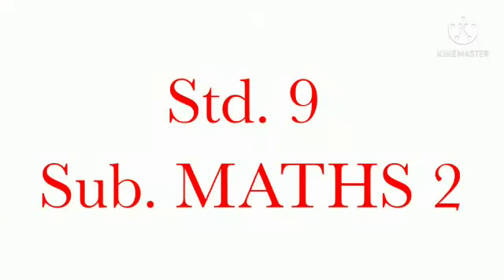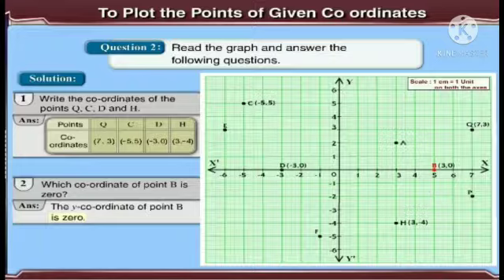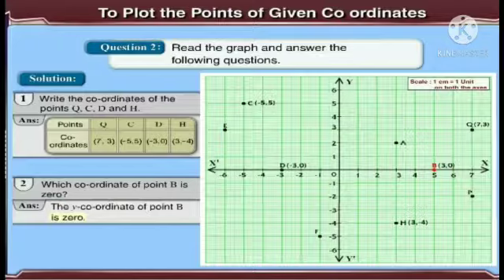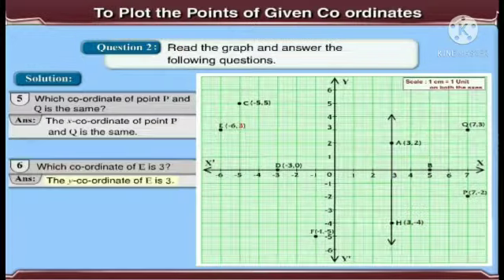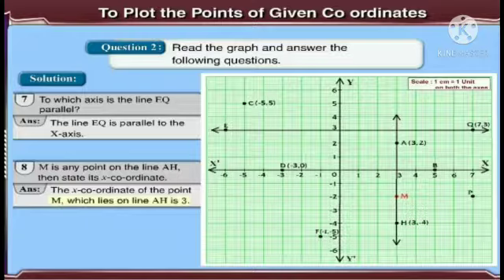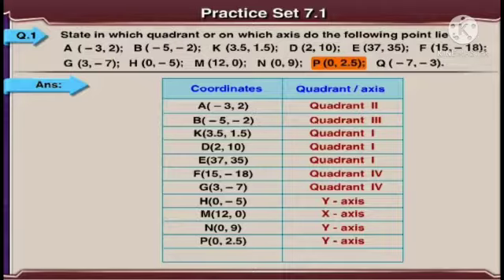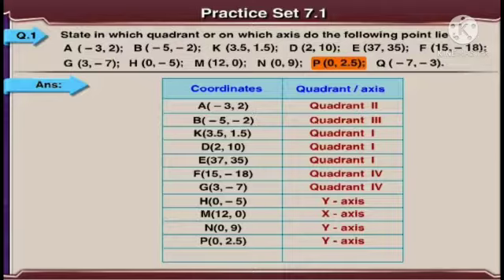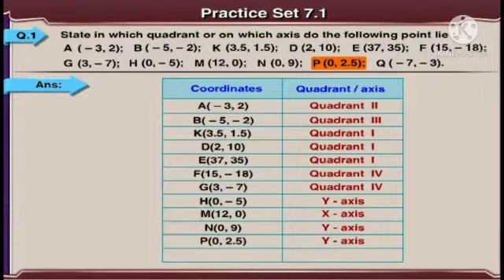Std : 9.Sub : Maths 2. Chp no 7 Coordinate Geometry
Video On Coordinate Geometry